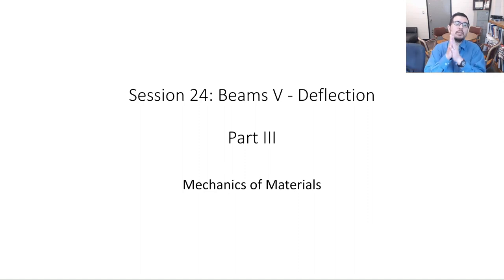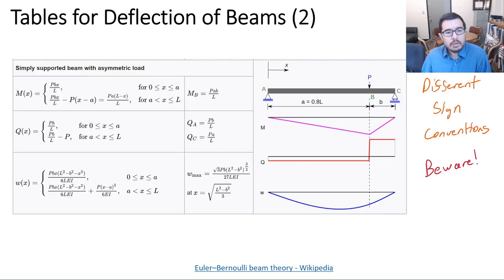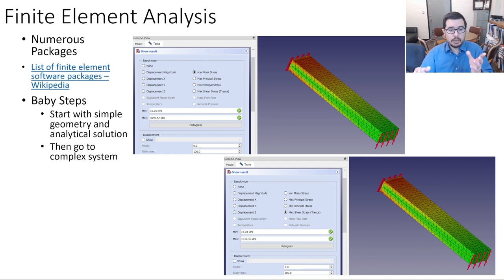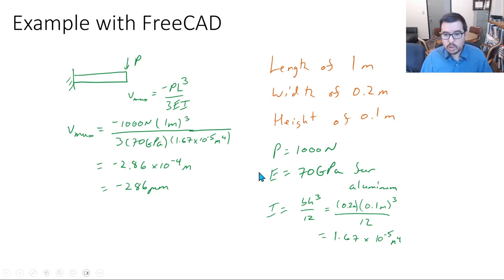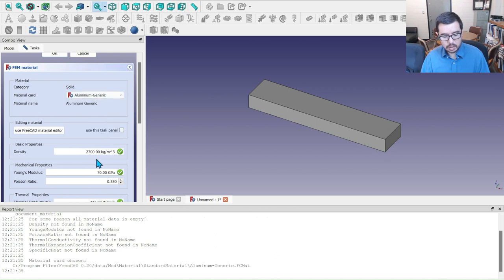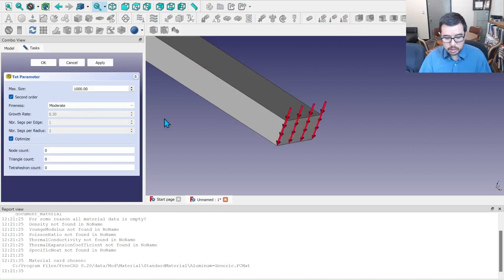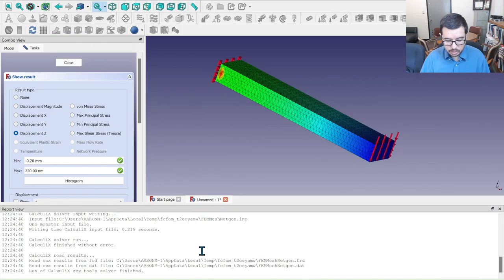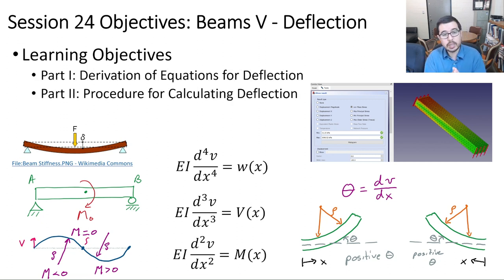MechMat 24.3: Beams V - Deflections - The Ways of the Engineer